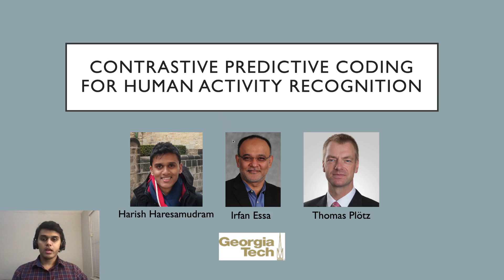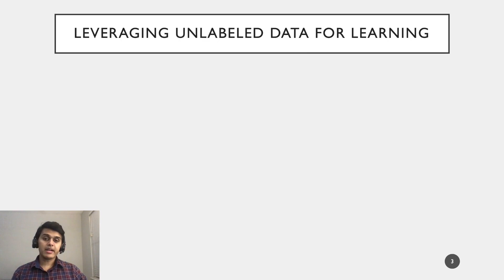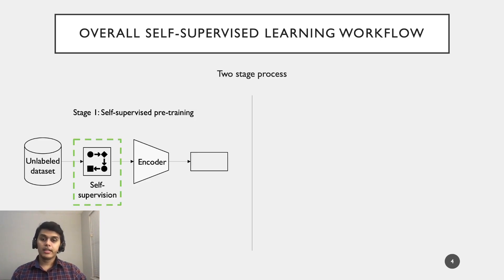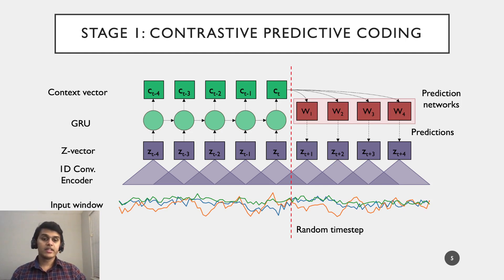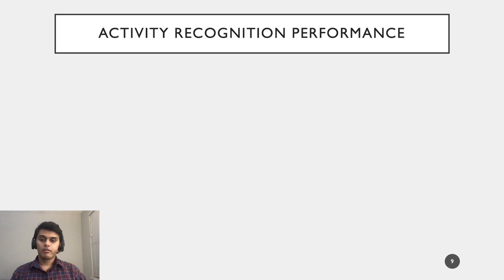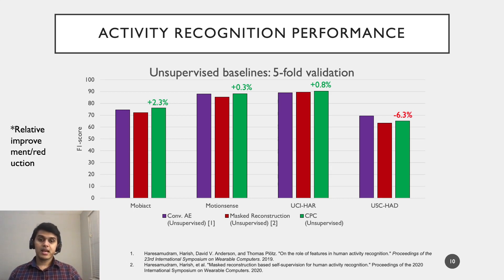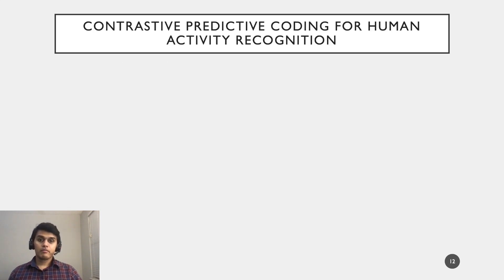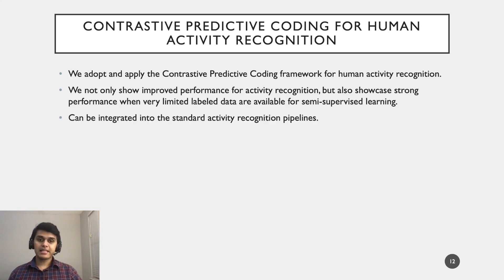Contrastive Predictive Coding for Human Activity Recognition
Harish Haresamudram, Irfan Essa, Thomas Plötz

Session: Activity Sensing

Abstract
Feature extraction is crucial for human activity recognition (HAR) using body-worn movement sensors. Recently, learned representations have been used successfully, offering promising alternatives to manually engineered features. Our work focuses on effective use of small amounts of labeled data and the opportunistic exploitation of unlabeled data that are straightforward to collect in mobile and ubiquitous computing scenarios. We hypothesize and demonstrate that explicitly considering the temporality of sensor data at representation level plays an important role for effective HAR in challenging scenarios. We introduce the Contrastive Predictive Coding (CPC) framework to human activity recognition, which captures the temporal structure of sensor data streams. Through a range of experimental evaluations on real-life recognition tasks, we demonstrate its effectiveness for improved HAR. CPC-based pre-training is self-supervised, and the resulting learned representations can be integrated into standard activity chains. It leads to significantly improved recognition performance when only small amounts of labeled training data are available, thereby demonstrating the practical value of our approach. Through a series of experiments, we also develop guidelines to help practitioners adapt and modify the framework towards other mobile and ubiquitous computing scenarios.